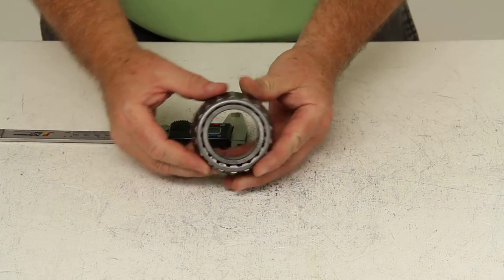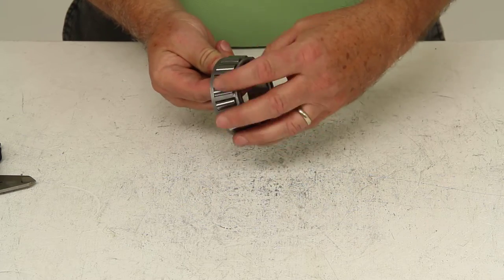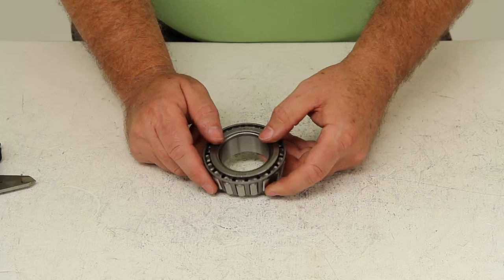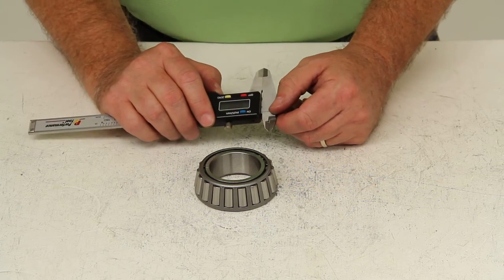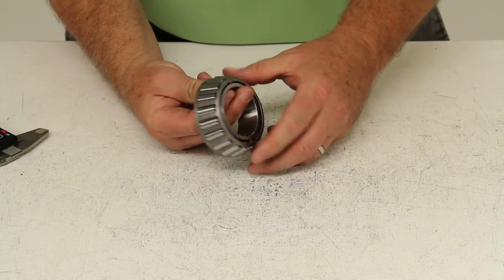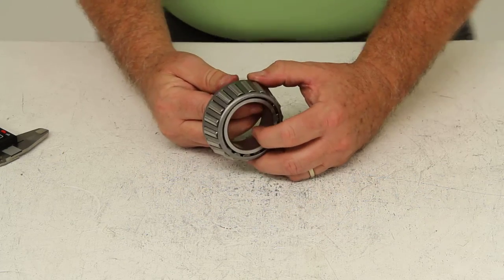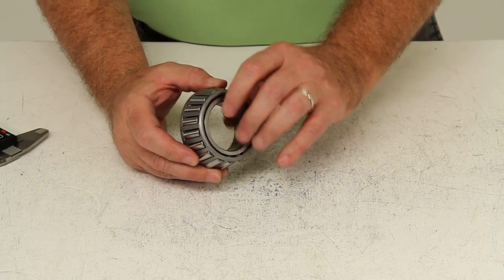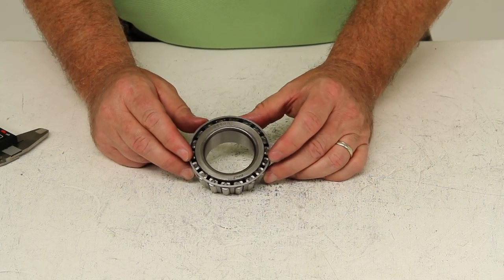etrailer | An In-Depth Look at the Replacement Trailer Hub Bearing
Today, were going to review part number 25580. This is the Axle Tek Trailer Wheel Bearing. It can be used as an inner or outer bearing. Its your replacement trailer bearings or high quality tapered roller bearings, designed for high-speed use. All bearings will have an industry standard number regardless of the brand. What you want to look for when youre replacing the bearing on your spindle is if you look on the inner ring of the bearing, thered be a number stamped.

In this case, its 25580. On yours, it could have a different number, depending on the brand of bearing you have, but if you just give us that number, well be able to cross-reference it to the correct bearing you would need.If you dont have access to that number, the next way youd be able to get the correct bearing is you would have to measure the inner diameter of this bearing. That is the critical measurement. To do that, you would need to use a digital caliper because the measurement would be taking out two thousandth of an inch. It has to be an accurate measurement.

You cant use a ruler or a tape measure. In this case, if we put the digital caliper on the inner portion, that would measure 1.750 inner diameter.This bearing will consist of three components. The inner ring or the cone, the roller bearings and then the bearing are retained in a roller retainer or a cage. There is one other component that is needed and that is the bearing race, the bearing race is the part that the bearing will sit in and rotate the bearings on this side. That is sold separately.

For this part, you would need the part number 25520. On the bearing race, the important measurement is the outer diameter, which on that bearing race would be 3.265 to fit this bearing. These bearings do use a wheel bearing grease or an oil to lubricate them. That should do it for review on part number 25580.